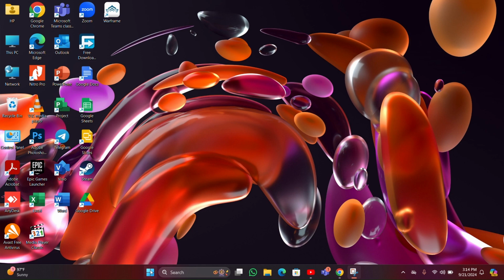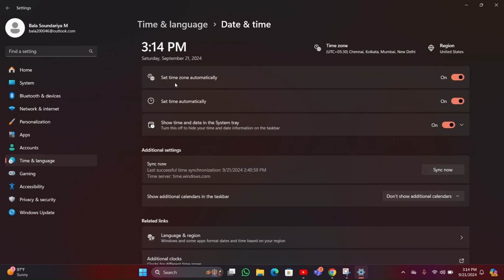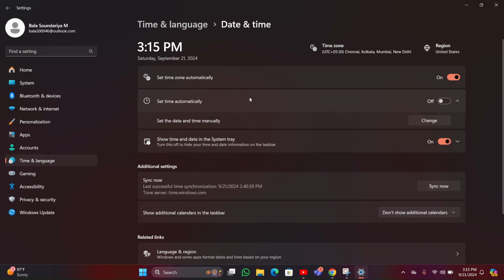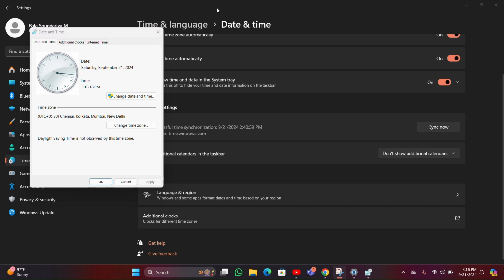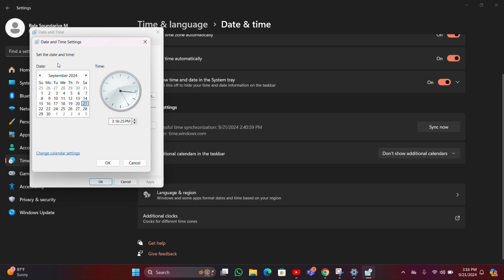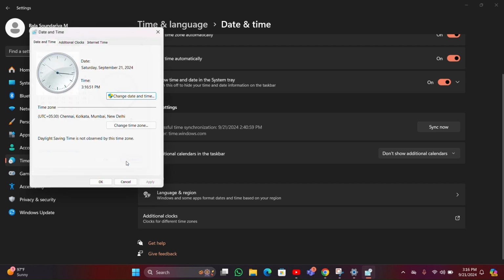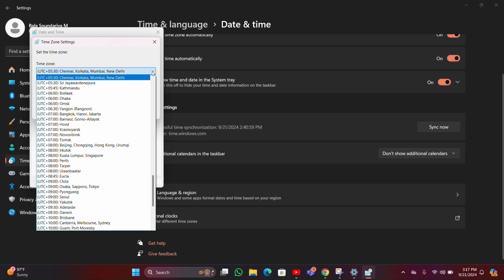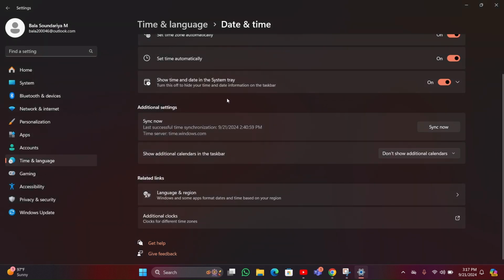How To Change Time Zone On HP Laptop Windows 11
How To Change Time Zone On HP Laptop Windows 11In this informative video, we will guide you through the process of changing the time zone on your HP laptop. Whether you are traveling or simply need to adjust your settings for accuracy, this step-by-step tutorial will ensure that you can easily modify your time zone settings. Follow along as we demonstrate the necessary steps to keep your device synchronized with your local time.

00:00 Introduction
00:17 Change Time Zone On HP Laptop